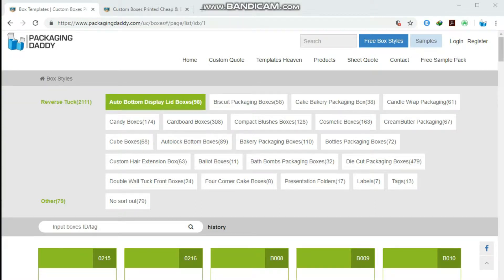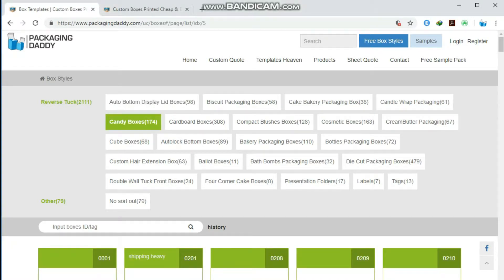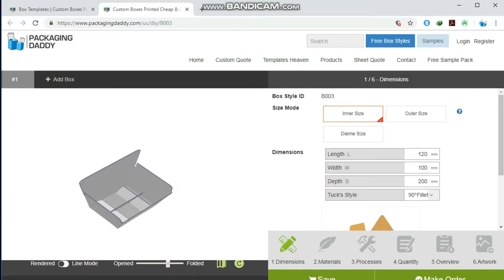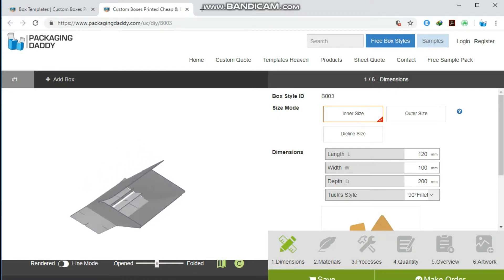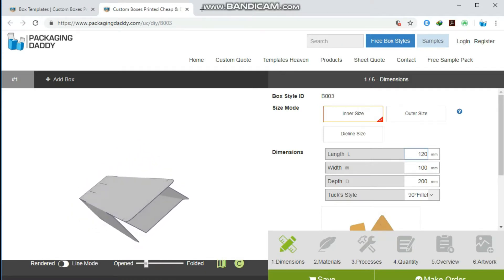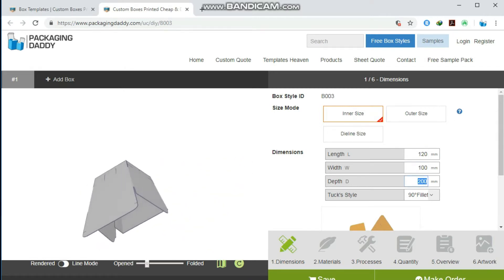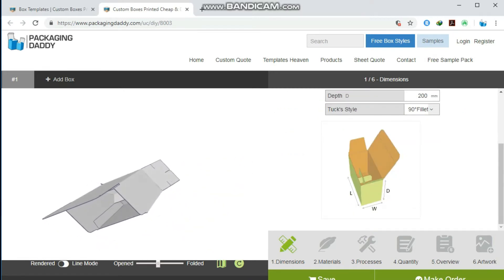Custom Divider Boxes Box Style No : B003| packagingdaddy.com